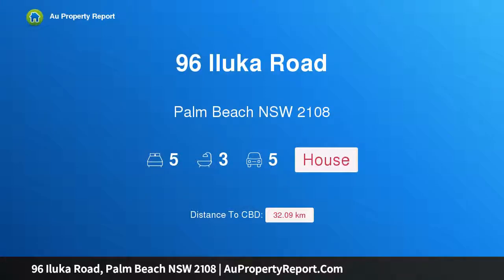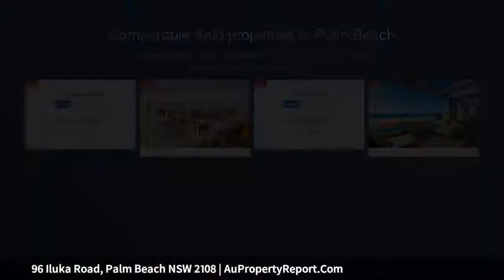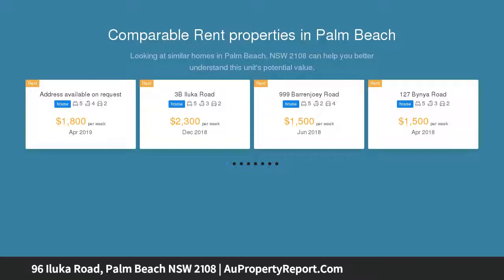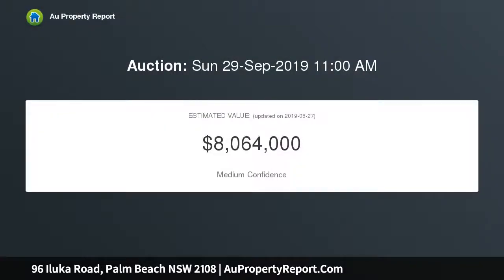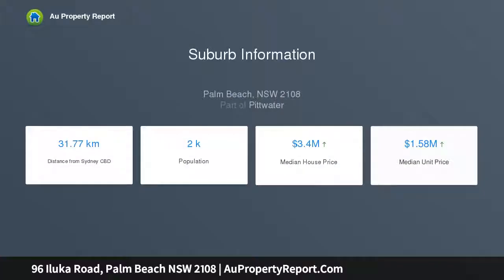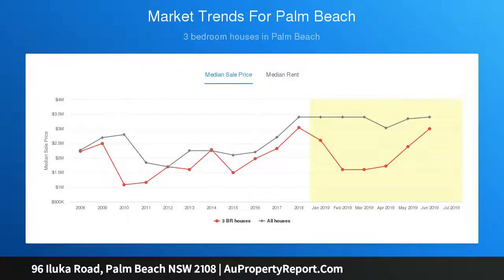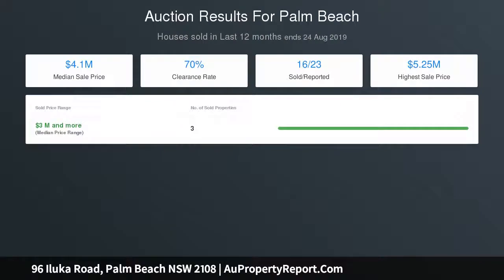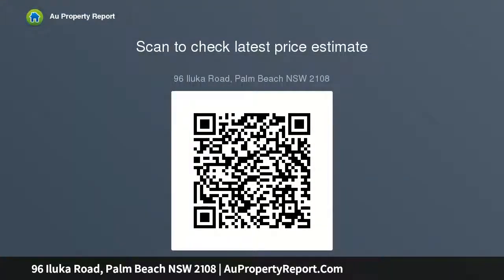96 Iluka Road, Palm Beach NSW 2108 | AuPropertyReport.Com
96 Iluka Road, Palm Beach NSW 2108
Property Type: house
Bedrooms: 5
Bathrooms: 5
Car Space: 5
Rare opportunity on exclusive Snapperman Beach